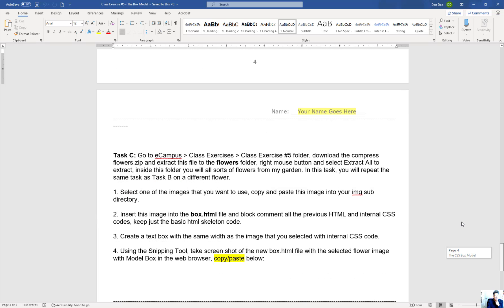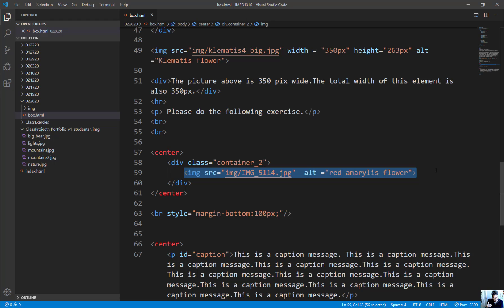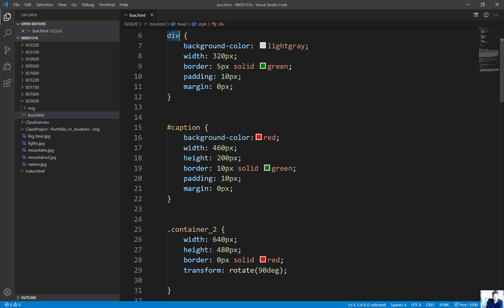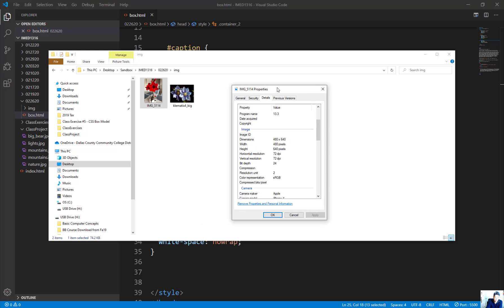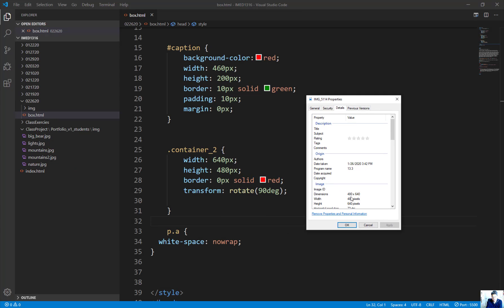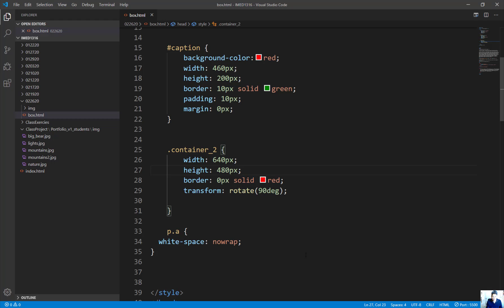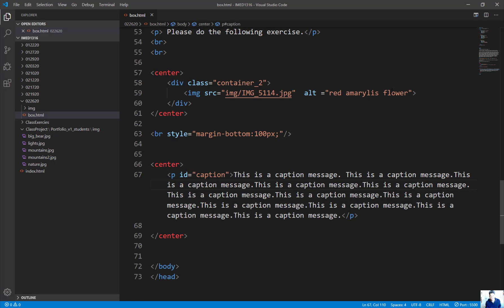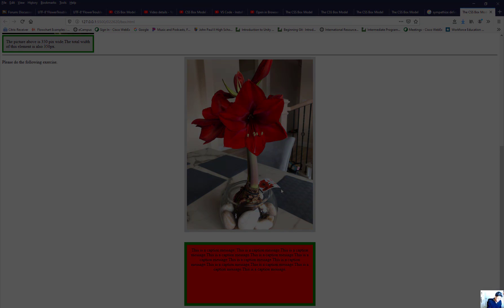CSS Box Model - Part 3